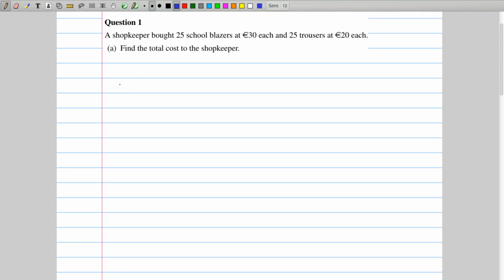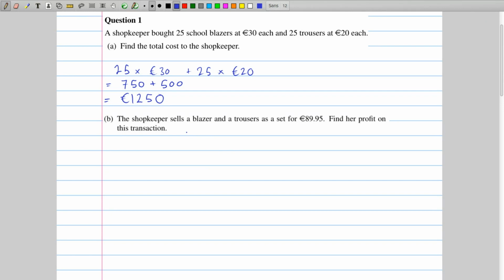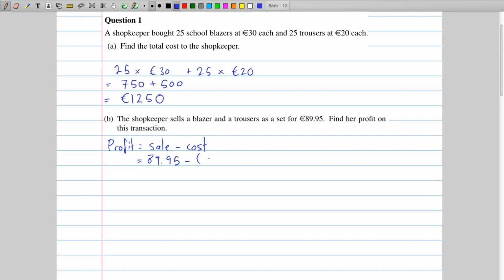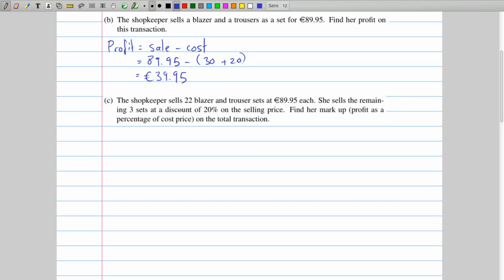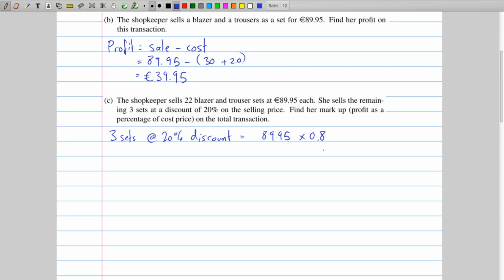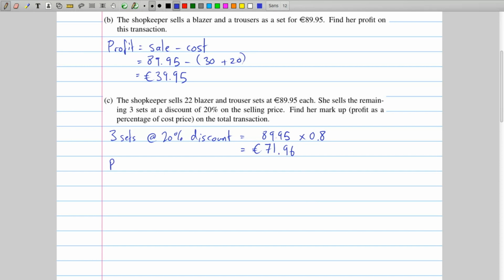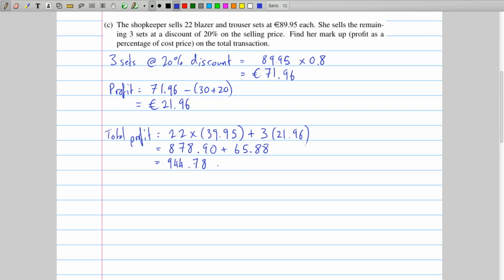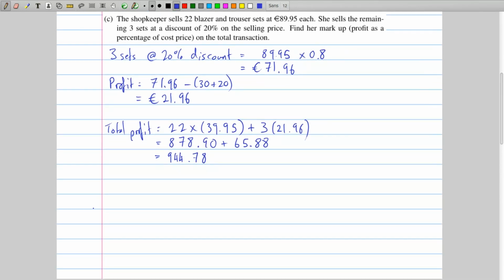2014 Maths OL P1 Q1